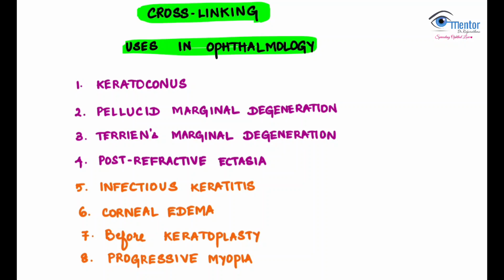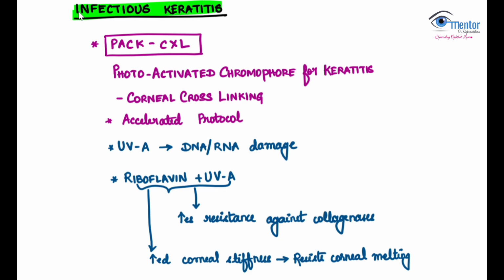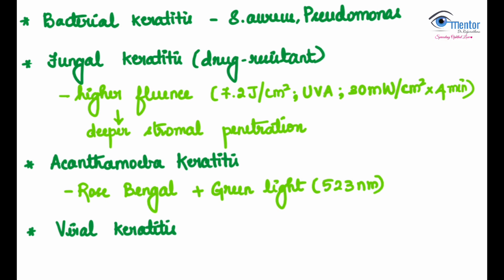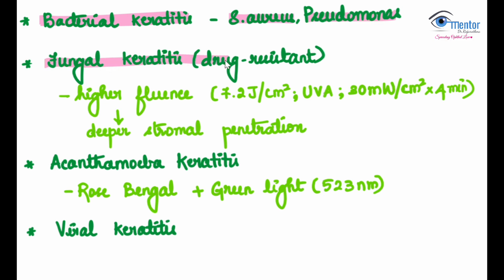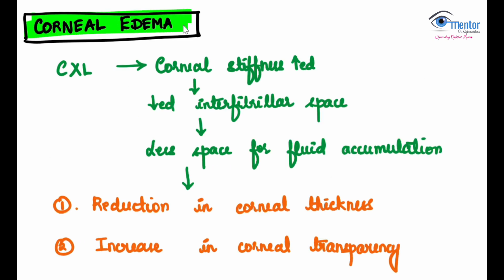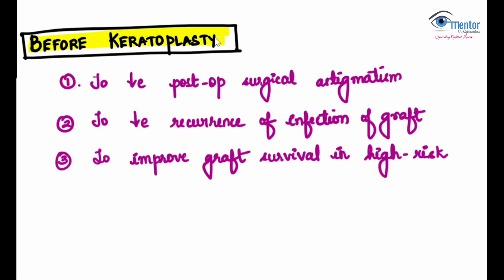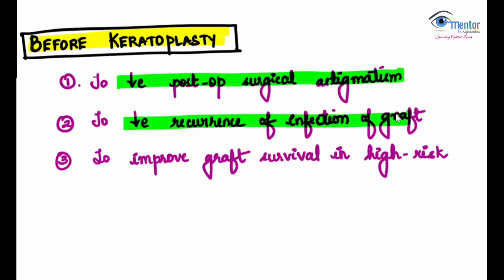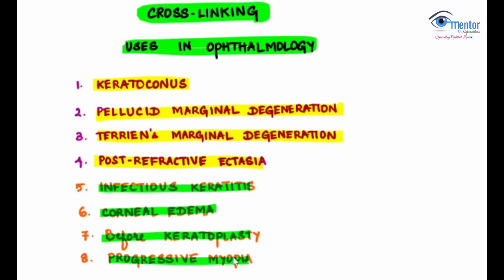C3R in Ophthalmology - For Ophthal Residents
More free academic videos on the Eyementor Dr.Rajarathna app

 iOS users:
1. Download "My Institute" App(orange graduation hat logo) from Apple playstore
2. Put Org Code: OYQVB
If you are already logged in to My Institute app, pls logout and login with Org code OYQVB